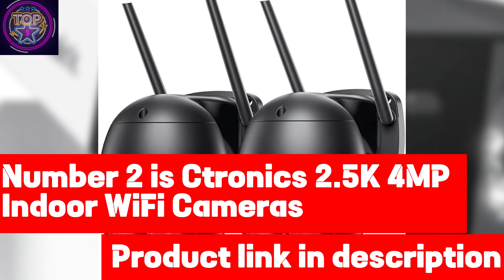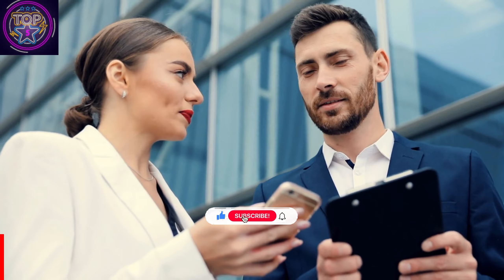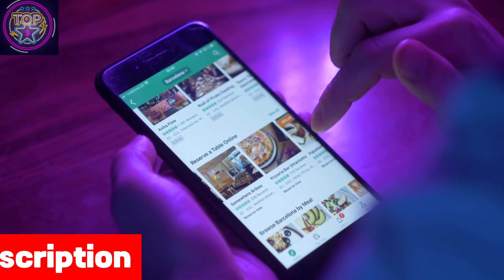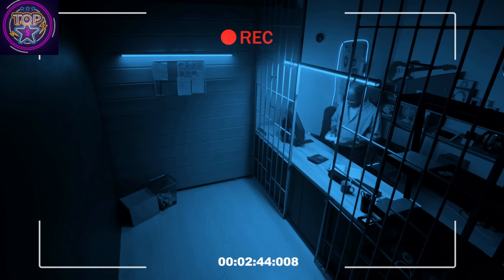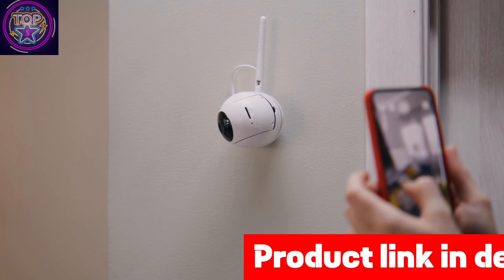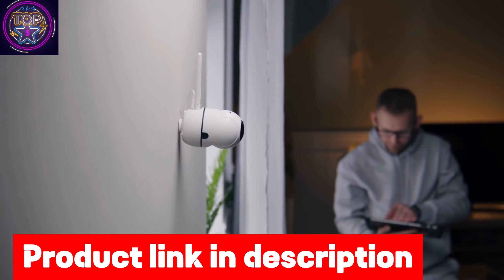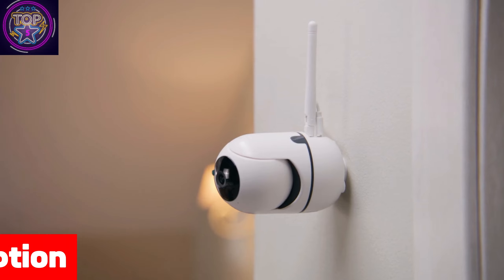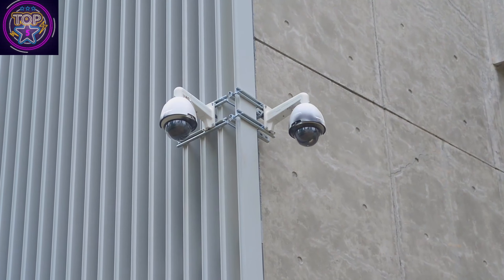Ctronics 4MP Indoor Security Camera | 4 Pack | 2024 Detailed Guide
For any family seeking top-tier security tailored to elderly care, the Ctronics 4MP Indoor Security Camera Pack stands out as a comprehensive solution. Offering unparalleled 2.5K resolution at 2560x1440P, it delivers sharper, more detailed live images, ensuring every corner of the home remains under vigilant watch. Equipped with a 355° pan and 120° tilt, this camera covers extensive areas, providing reassurance about your loved one's safety. With its dual-band WiFi connectivity (2.4/5GHz) and 8 preset monitoring points, monitoring becomes flexible, stable, and exceptionally convenient. Color night vision spanning 20 meters and two-way audio functionality enhance its suitability for indoor use, allowing seamless communication and clear visibility even in dimly lit environments. The advanced AI-driven human and motion detection, coupled with auto-tracking, ensures precise monitoring and swift response to any activity. Continuous 24/7 recording capability on a 128GB SD card ensures you stay informed about your elderly family members' well-being at all times. The adaptable installation options and non-stop recording capability make this camera pack versatile for various scenarios, guaranteeing ease of use and peace of mind for families caring for their elderly members. Invest in the Ctronics 4MP Indoor Security Camera Pack for an intuitive, reliable, and comprehensive security solution tailored specifically for elderly care needs.
Best security camera for elderly care in 2024
Best elderly care security camera
Best security camera for seniors in 2024
Best elderly monitoring camera
Best outdoor camera for seniors
Best camera for elderly monitoring
Best indoor camera for the elderly
Best home security camera
Best surveillance camera for seniors
Best security camera for parents
Best outdoor security camera in 2024
Best night vision security camera
Affordable security camera 2024
Best security camera brand
Best security cam for elderly care
Best senior monitoring camera
Best 2-way audio monitoring camera
Best cheap security camera